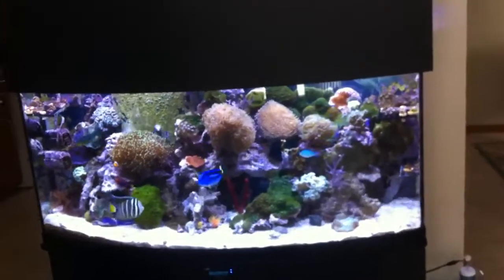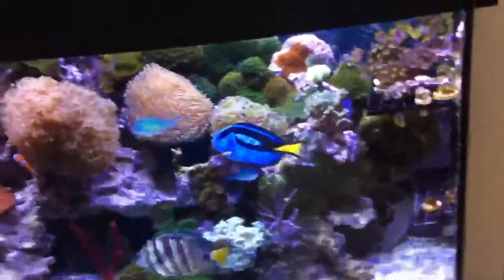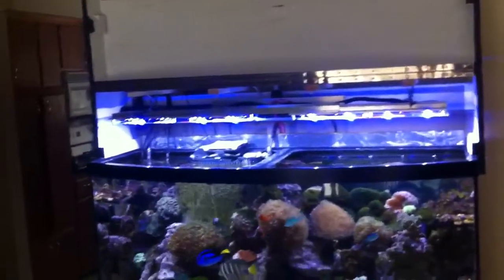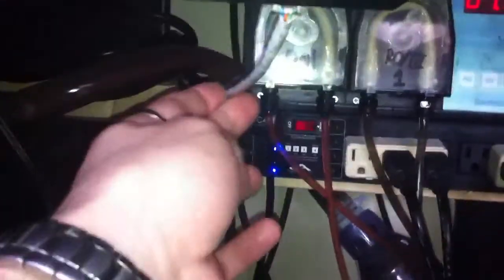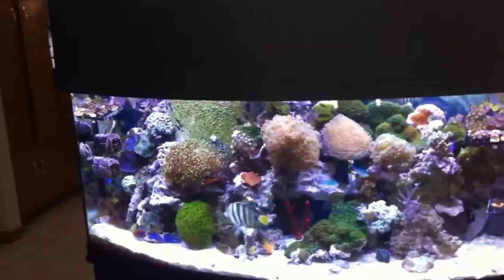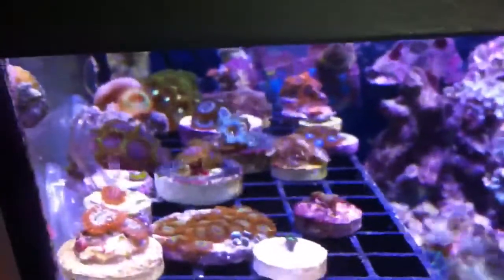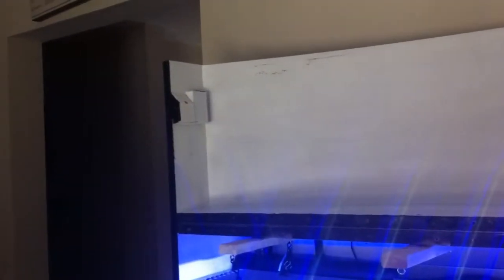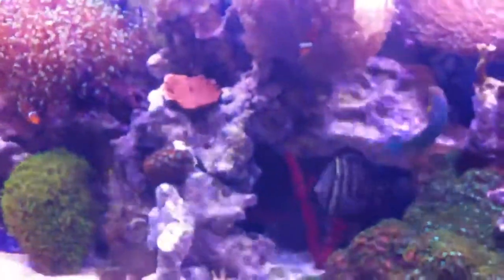DIY Cree LED Reef pt.9